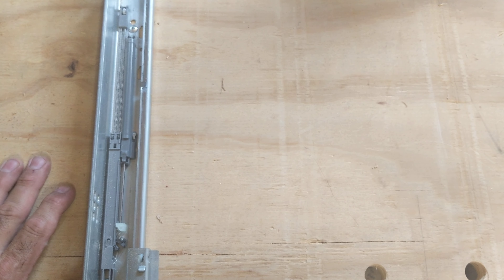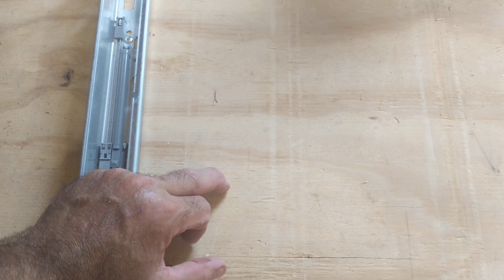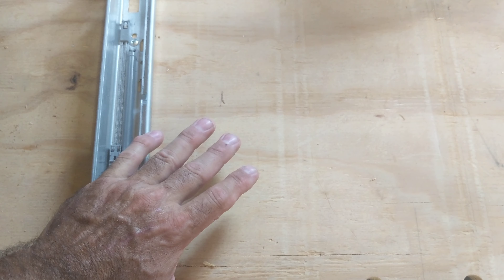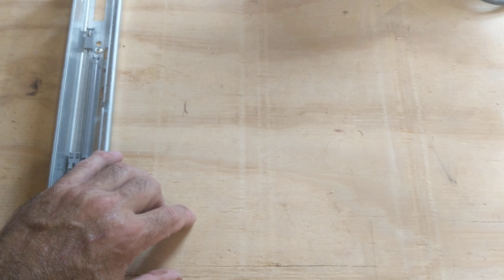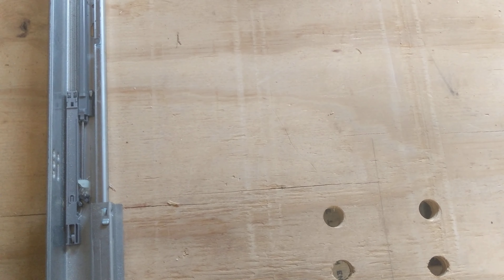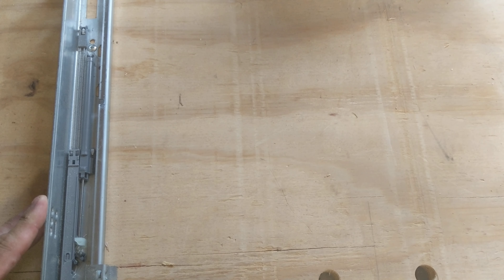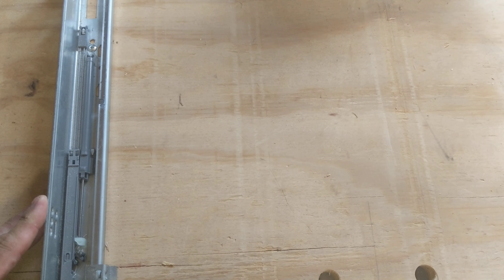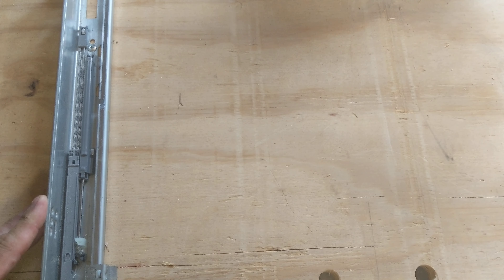Add drawers to your shelf or shelves .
Adding pull out drawers to shelving and pantry cabinets.